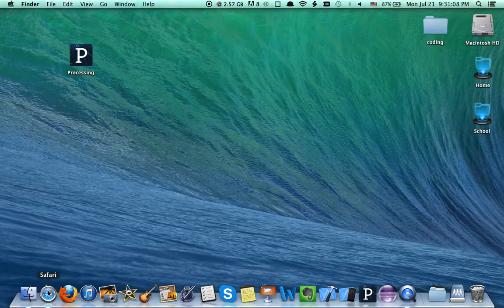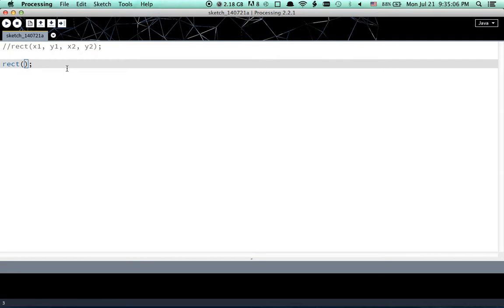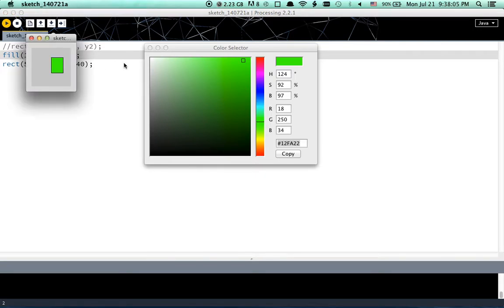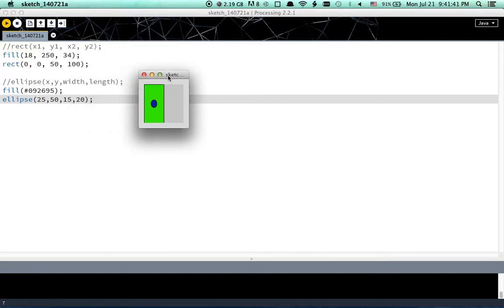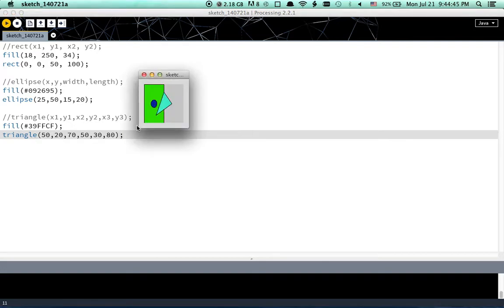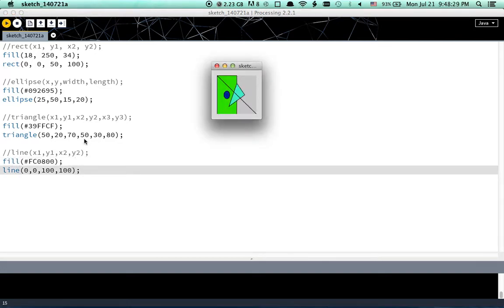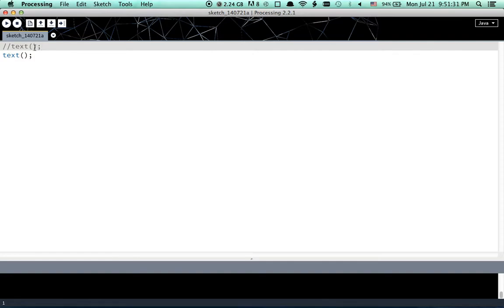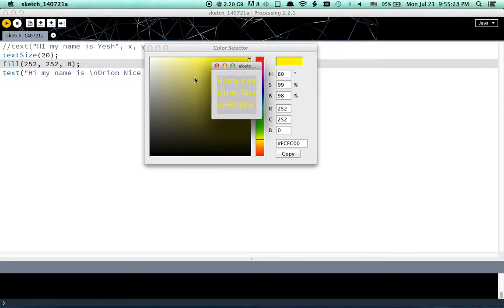Java Tutorial with Yesh and Orion - Lesson 1: The Basics!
Go on the link, then wait 5 seconds, the press skip add!

I hope you enjoyed coding with Yesh and Orion!